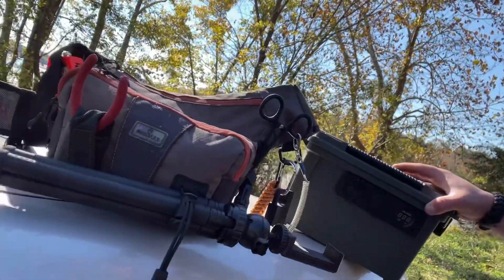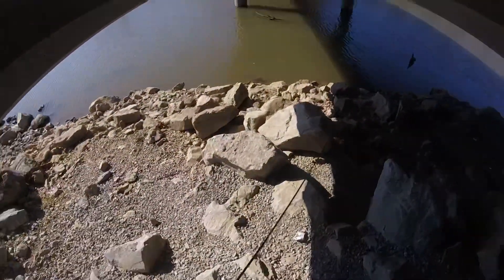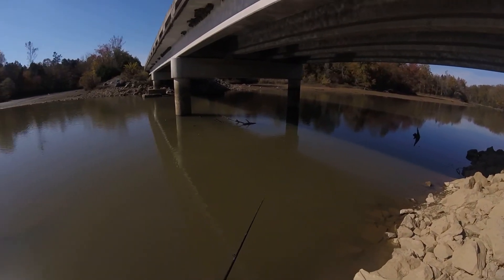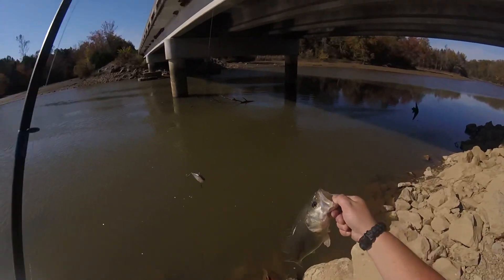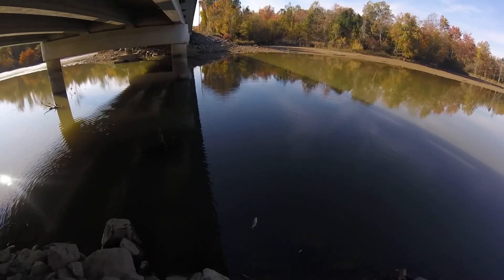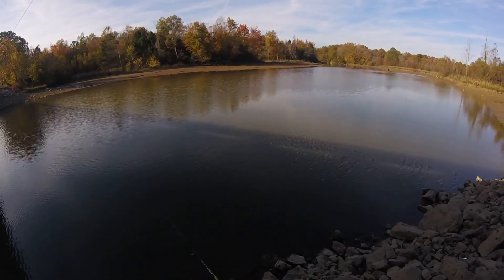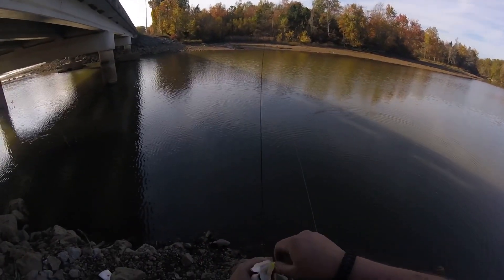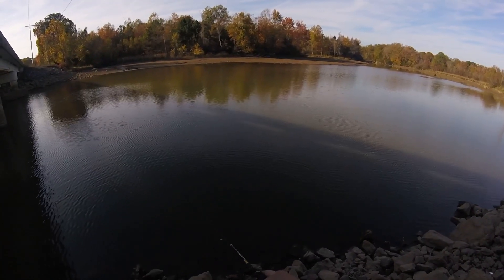Fall Bass & Crappie fishing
What wasn’t included in this video was the pile of baits I lost to snags. But still a decent afternoon chasin crappie and testing the BnM Leland’s Lures TCB rod.